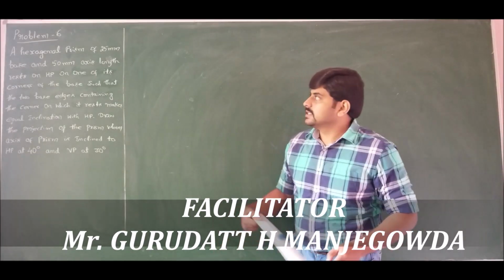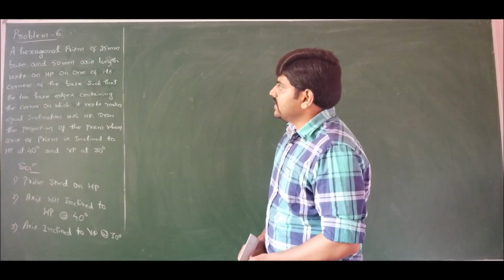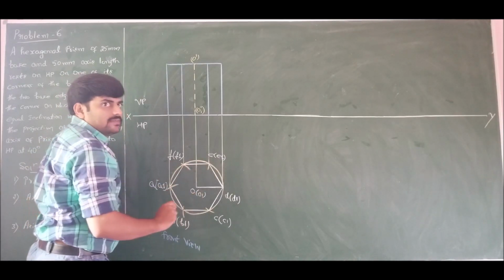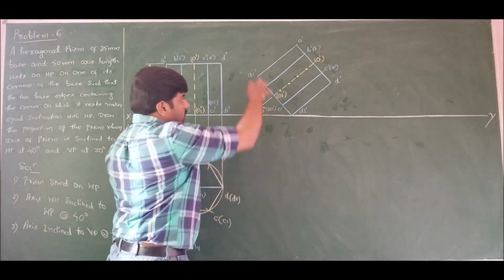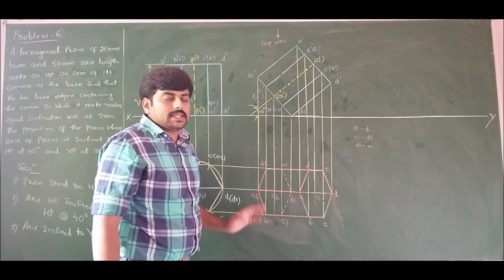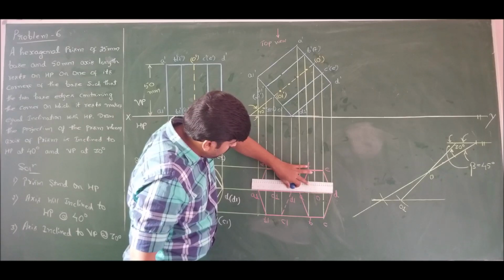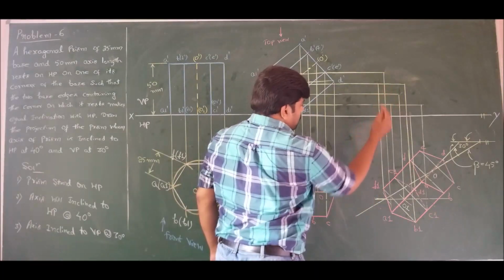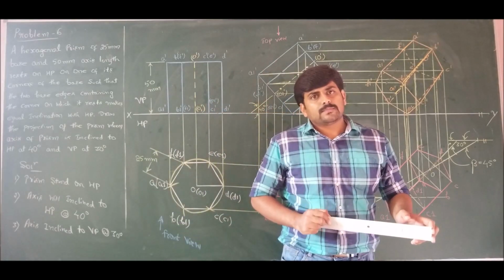32 - Orthographic projection of hexagonal prism resting on HP- Mod 3 - Engineering Graphics by GHM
In this lecture the orthographic projection of hexagonal prism resting on HP with on of its base corner and axis inclined to both HP and VP (beta angle) is discussed.